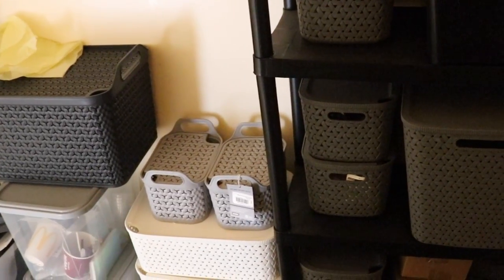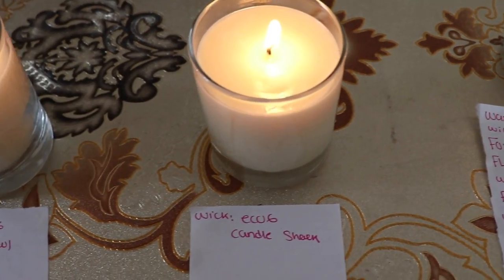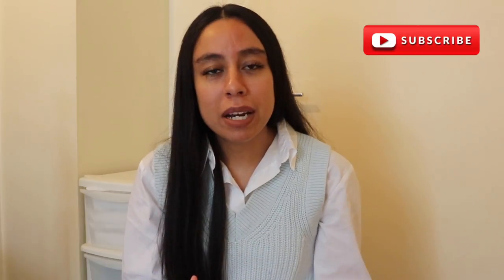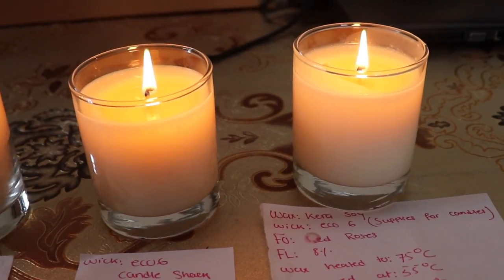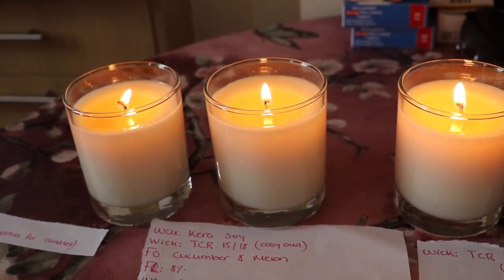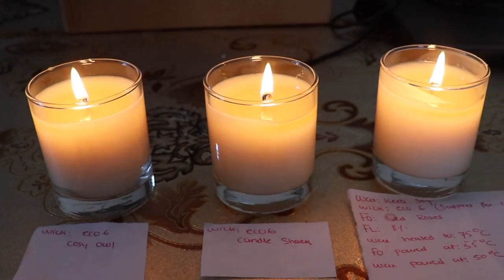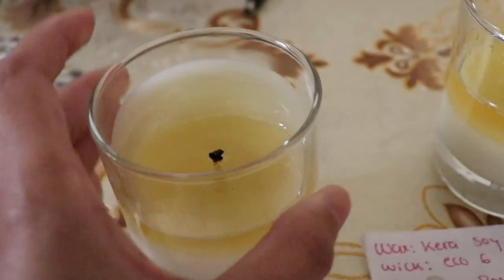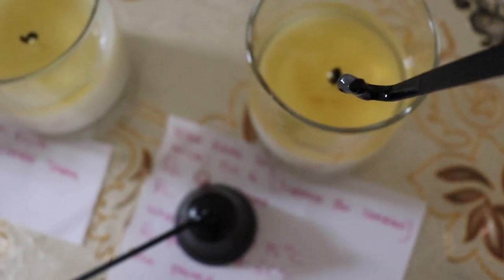SAME WICK SERIES, DIFFERENT CANDLE SUPPLIERS //*Shocking results**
Hi Beautiful, I hope you're all well. I know I have not been posting the past month, I do explain myself in the video so make sure you watch it till the end. Thank you so much for your endless support, patience and understanding. I appreciate you all so much.

Candle Accessories
Heat Gun
Scale Used
Grams scale 0.01(for measuring fragrances)
Plastic Pipettes
Glass Pipettes
Paper Cups
Eco-Friendly Paper Cups